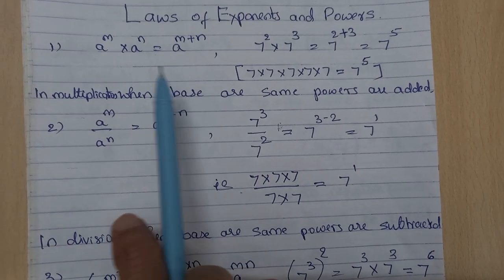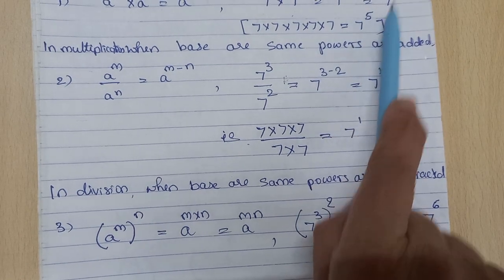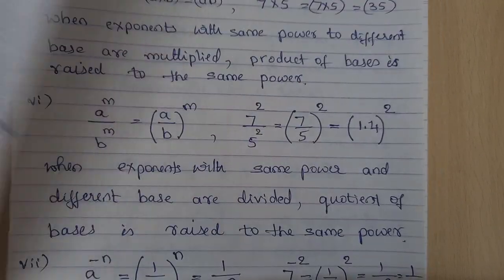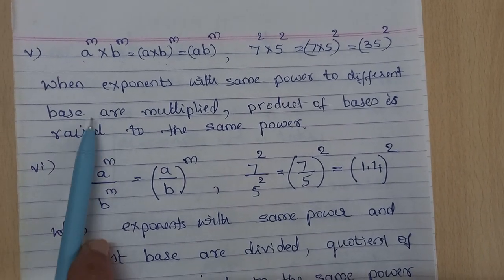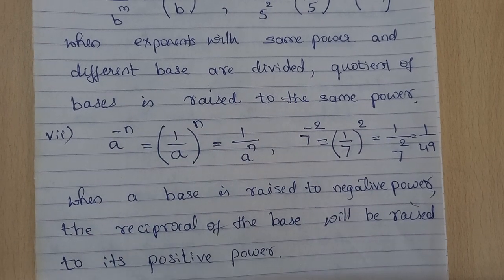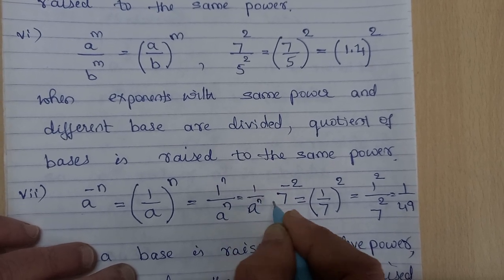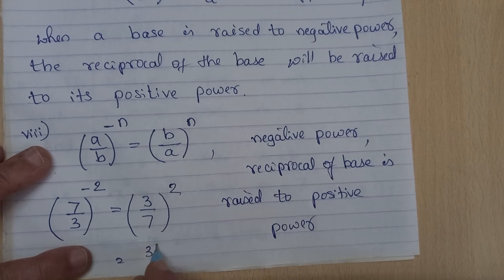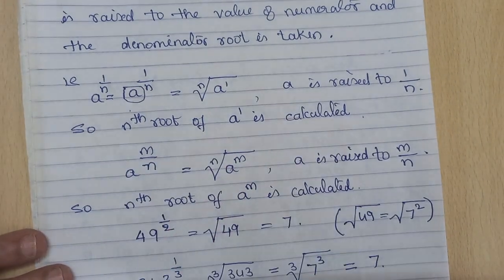Math 8th class, Laws of Exponents and Powers